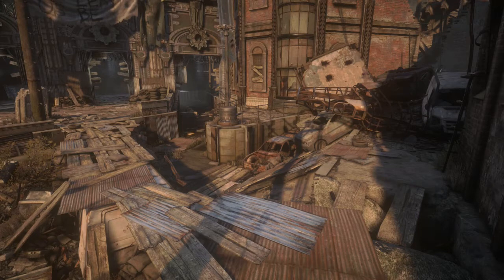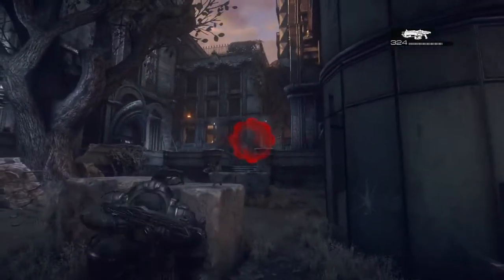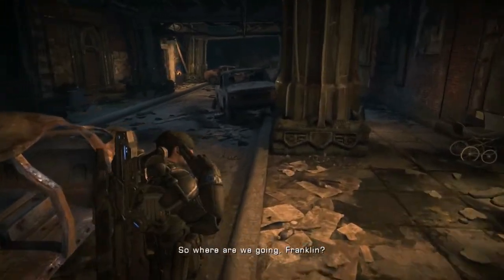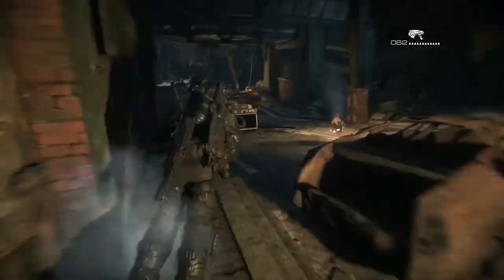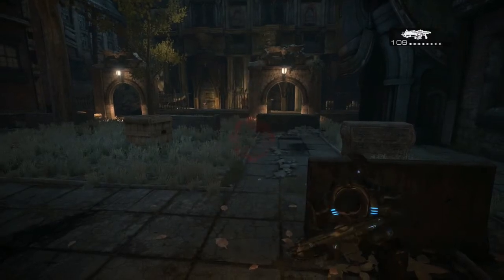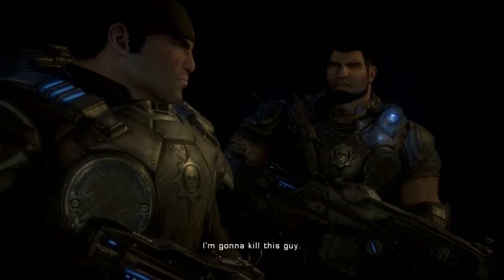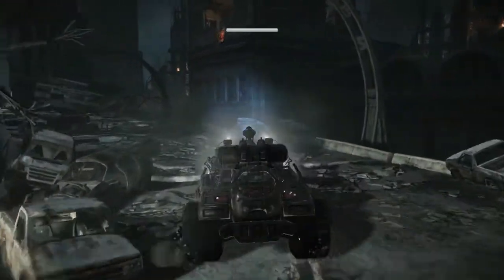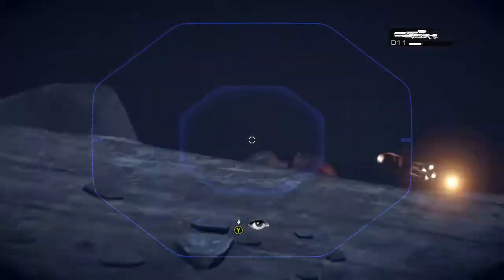Gears of War UE | Act 2 | INSANE SOLO Walkthrough Playthrough [Junker Ride]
What’s up everyone! My name is PersNikity and welcome to my Gears of War Ultimate Edition Act 2 walkthrough and playthrough.

Act 2 Sections:
TICK TICK BOOM --- 0:06
GRIST --- 6:15
OUTPOST --- 17:43
LETHAL DUSK --- 18:25
DARK LABYRINTH --- 37:00
POWDER KEG --- 39:50
BURNT RUBBER 44:27
LAST STAND --- 50:22

This video covers Act 2 in the game where the night comes and brings the Kryll with it. Travel through the streets, shoot propane tanks, fix the junker and save the stranded!